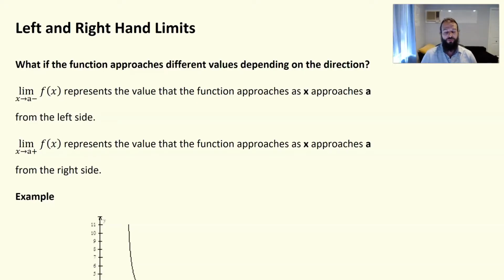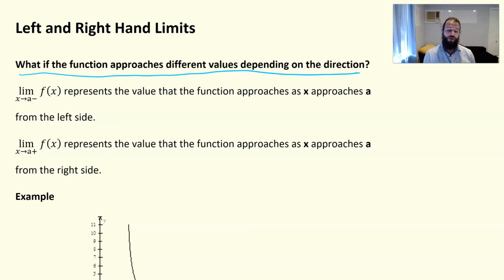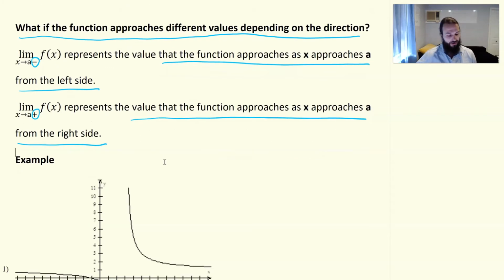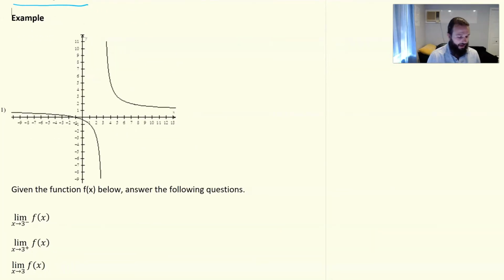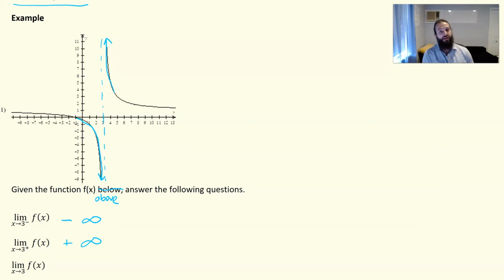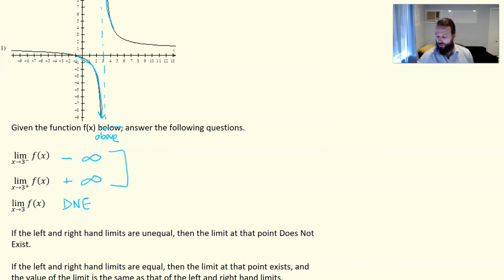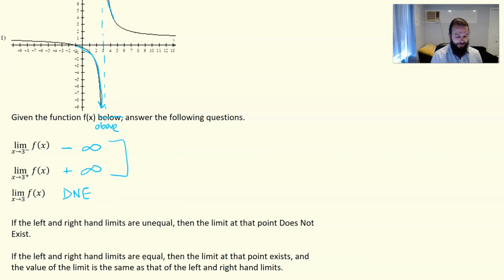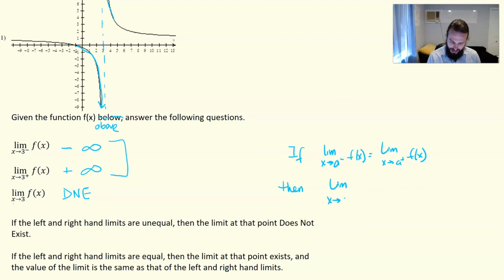Left and Right Hand Limits - Lesson 9 (Chapter 1)